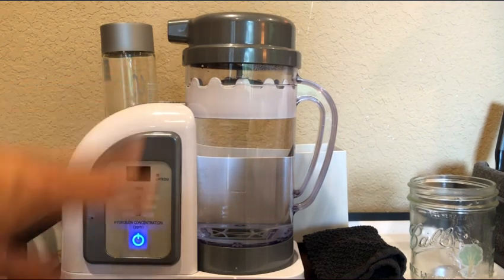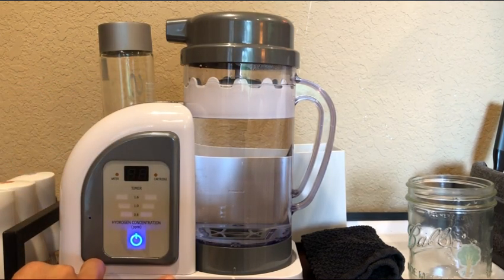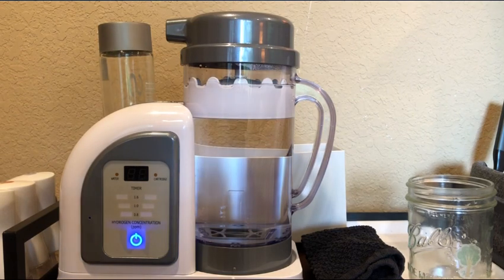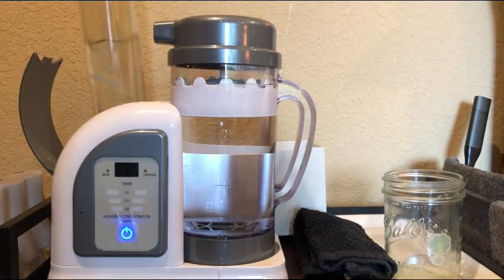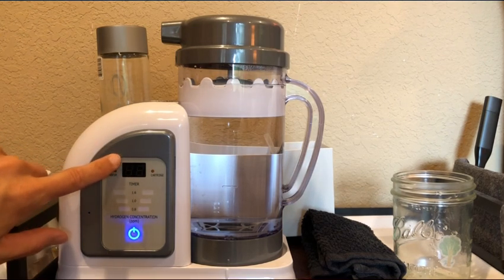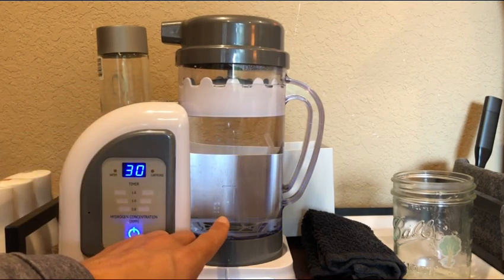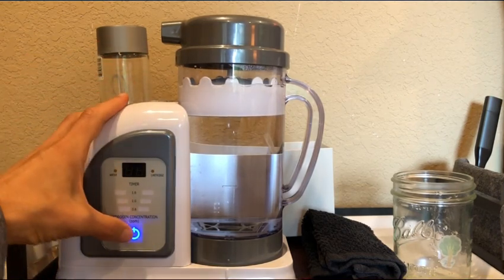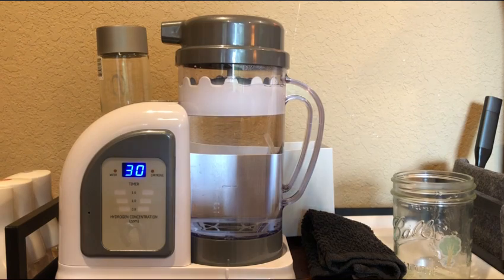#383 How to use new 2022 Lourdes Hydrofix Premium medical edition & new options, Structured hydrogen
New and best substitute for my raw meal, full nutrition I add to my smoothie. And also use any other product they offer depending on your needs. They have well sourced ingredients that I clean and good.

Hydrogen man shows his hydrogen station and shows how to use the new 2022 Lourdes Hydrofix Premium (the best hydrogen generator in the world at this time).  He also shows some new technology that nobody in the world has, that is being show cased in the new 2022 Lourdes Hydrofix Premium, by the Japanese.